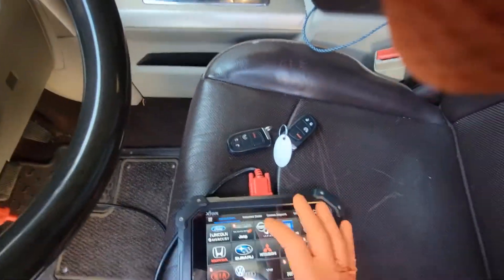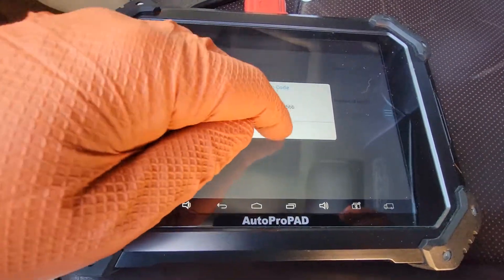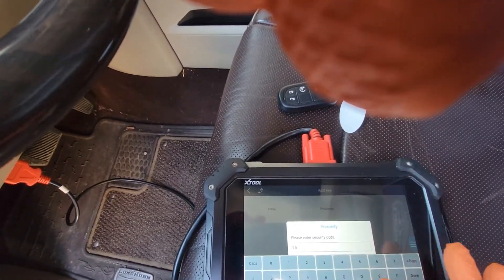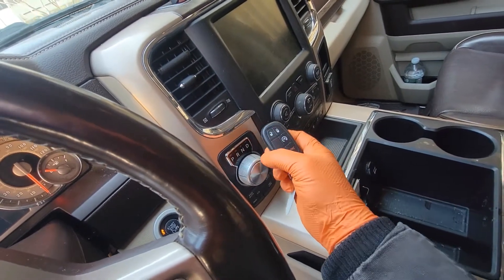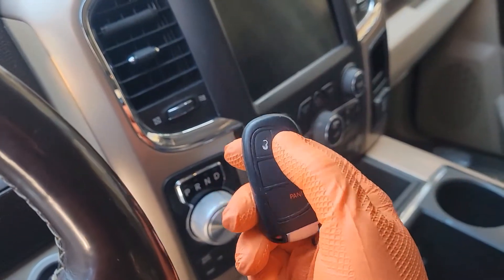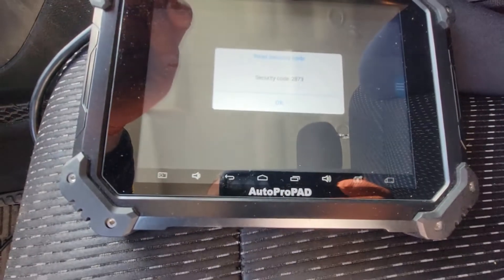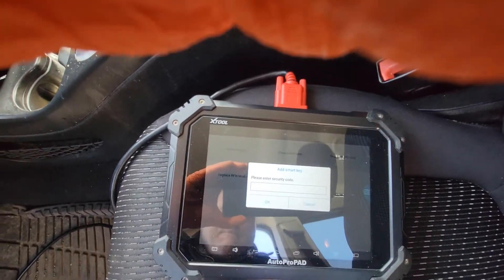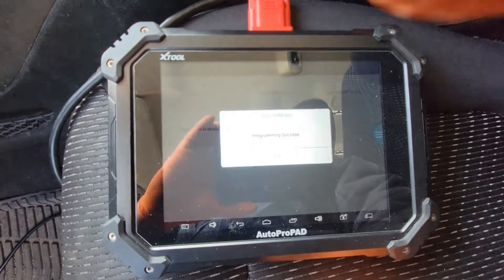Programming keys 14 Ram 13 Journey AutoProPad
Auto pro pad 2014 Dodge Ram and a 2013 Dodge Journey add prox keys.